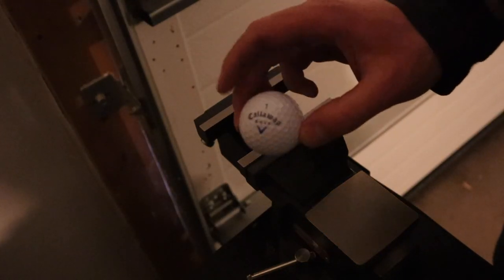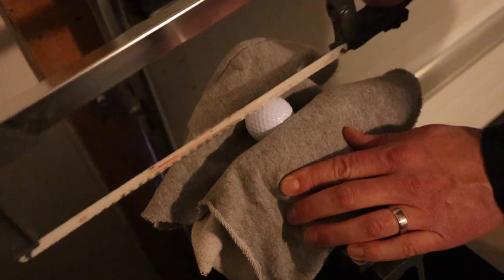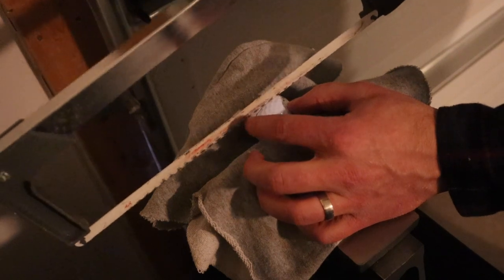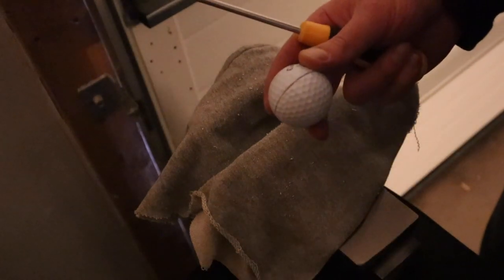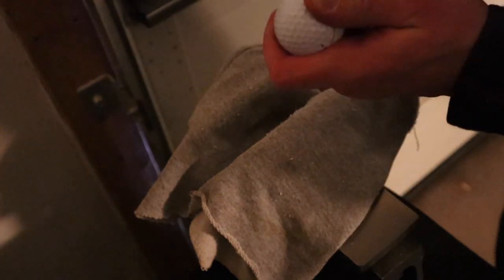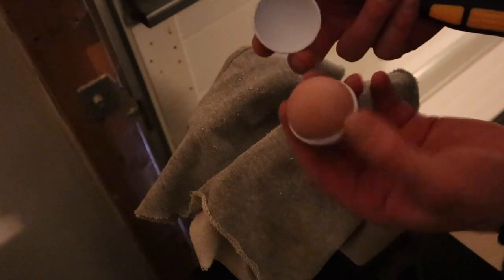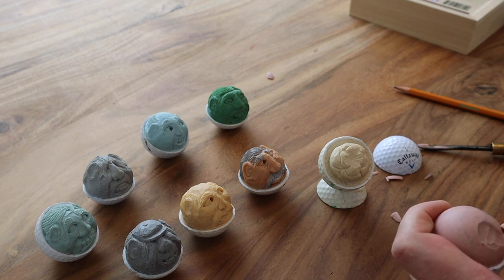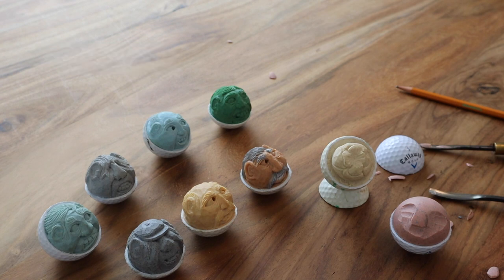Introduction to Golf Ball Carving!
Who new you could carve the inside of a golf ball!

This video is an introduction to golf ball carving. I show you a number of golf ball carvings that I have done, demo how to  open a golf ball so that it is ready to carve and show you how easy it is to carve the inside of the ball.